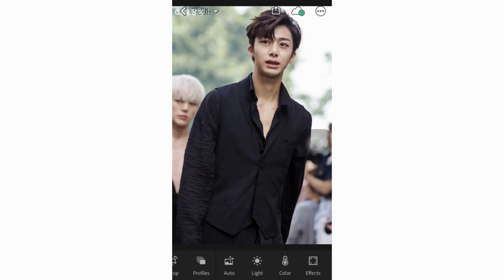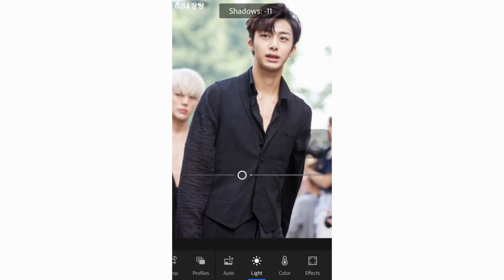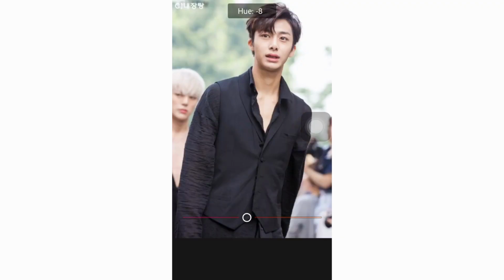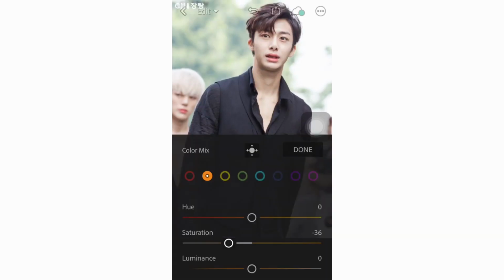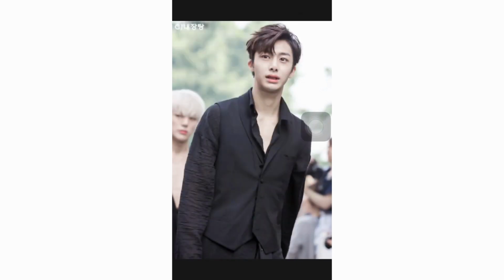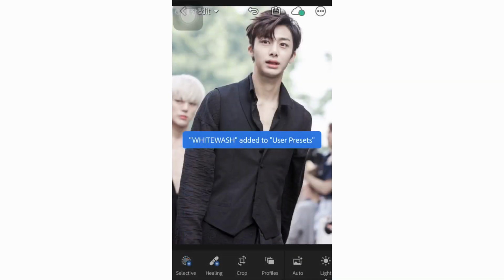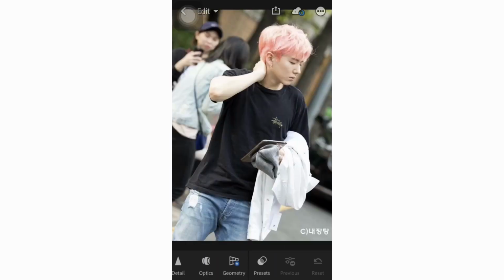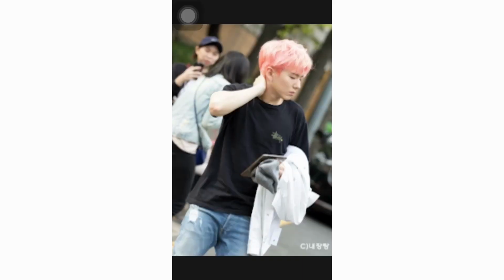HOW FANSITES WHITEWASH THEIR PHOTOS?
As much as I love their natural pictures Im also curious how some fansites make their photo very white-ish. This is my first time doing this so forgive me for some minor mistakes✌🏻